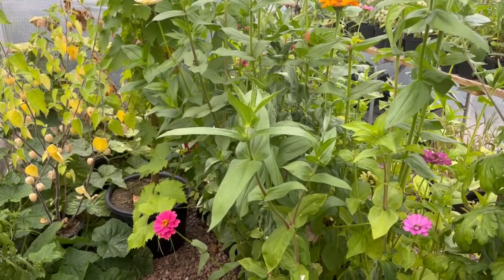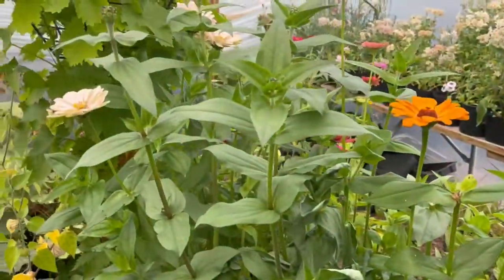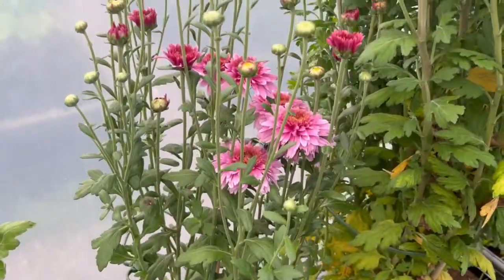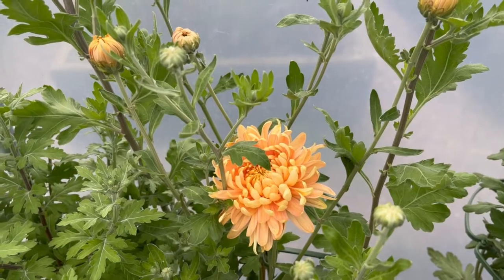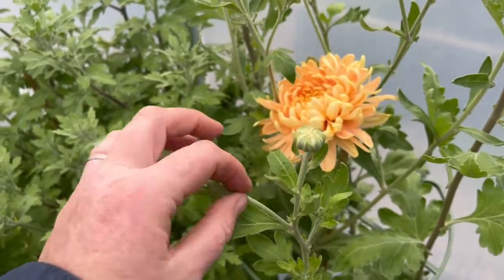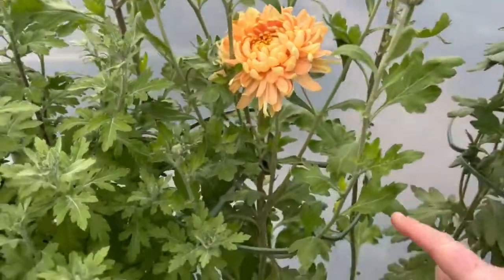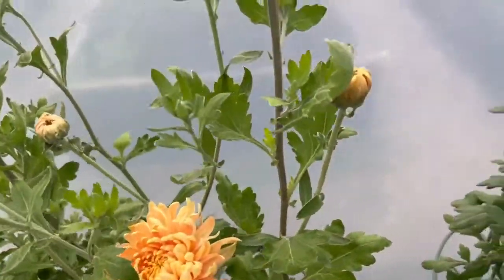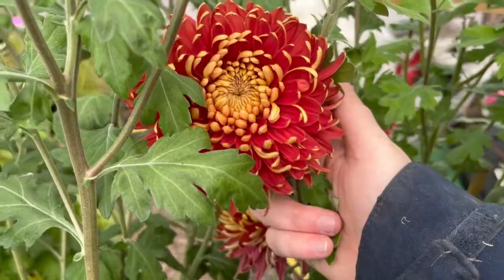Autumn means Chrysanthemums at Meadows Flowers, disbudding these autumnal beauties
Autumn heralds Chrysanthemum season here at Meadows Flowers.
Watch as I disbud these gorgeous autumnal beauties to prepare them for a wedding in a few weeks time to ensure the bride has the most stunning bouquet